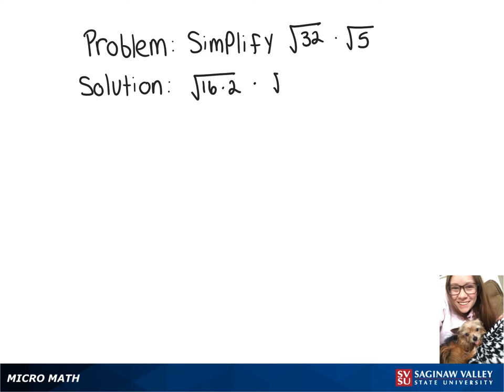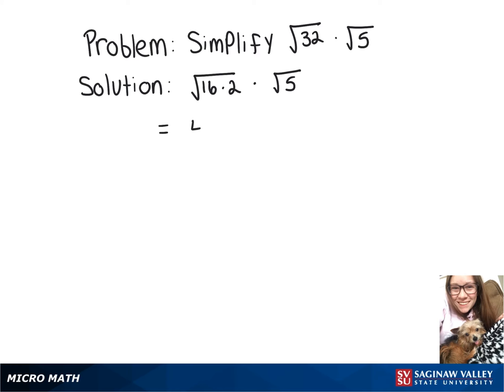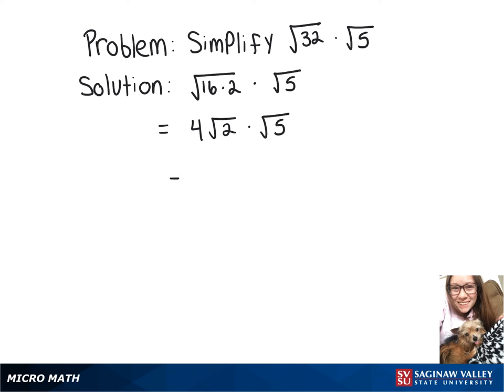Radicals: Simplify √(32) * √(5)